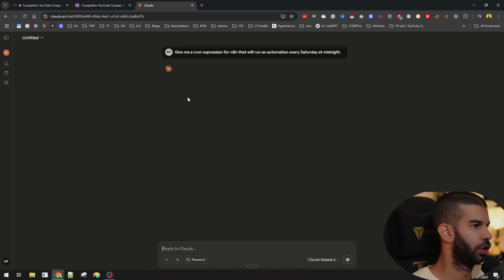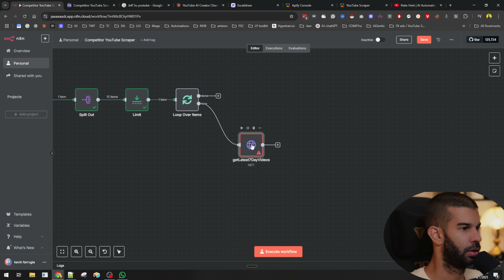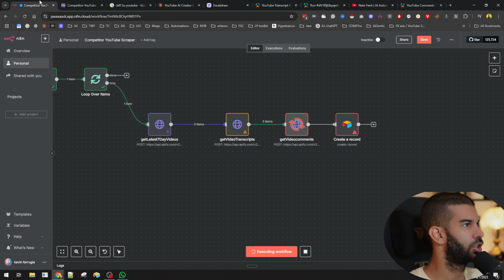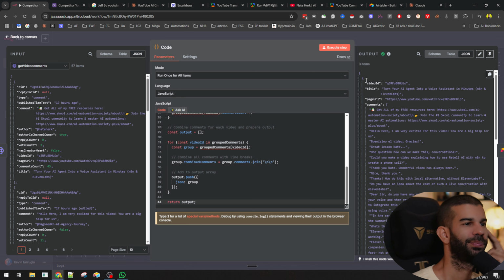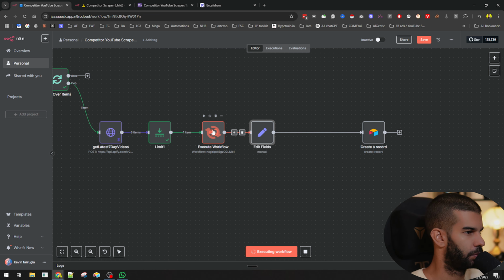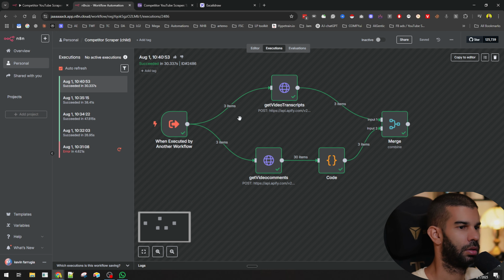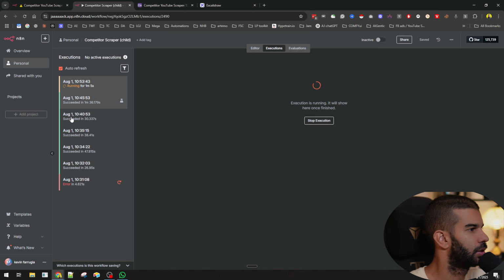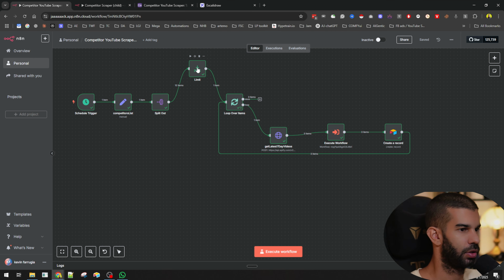Build a Weekly YouTube Scraper To Spy On Your Competitors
In this video, I'll show you how to build a YouTube competitor scraper from scratch. This tool runs weekly, scraping your competitors' videos and identifying which ones have the potential to go viral based on views, likes, comments, and other key metrics. I’ll guide you step-by-step through the process, so you can not only keep tabs on your competitors but also use their success to fuel your own content strategy.

We’ll start by setting up the workflow to run automatically every Saturday at midnight. Then, I’ll walk you through creating a list of competitors and extracting their YouTube URLs. Once that’s done, we’ll scrape their latest videos, analyze the data, and save it all into a table for easy review.

Along the way, I’ll share some tips and tricks for troubleshooting issues and optimizing the process. By the end of this video, you’ll have a powerful tool to stay ahead in your niche and create content that resonates with your audience.

And if you’re interested in staying updated with the latest in AI and automation, check out another video of mine right here. Let’s keep pushing the boundaries of what’s possible!

WHY ME?